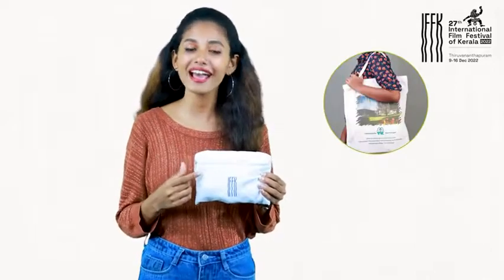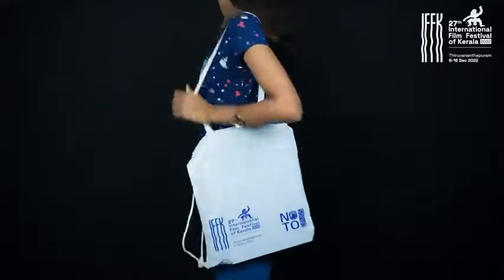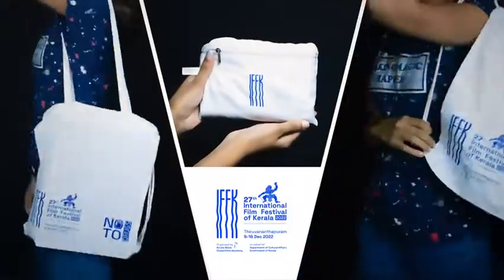27th IFFK introduces Switcher Bag by Biomart | How To Use | English